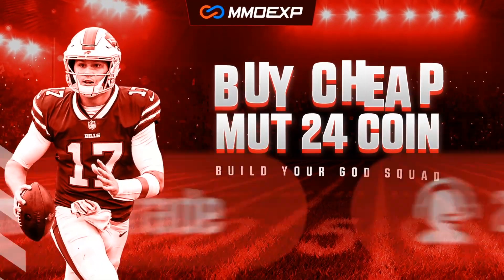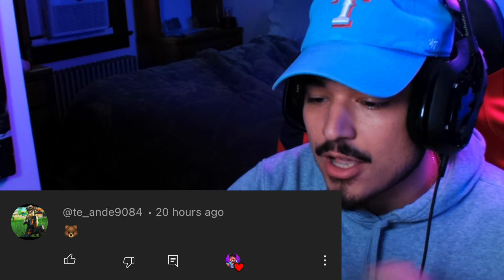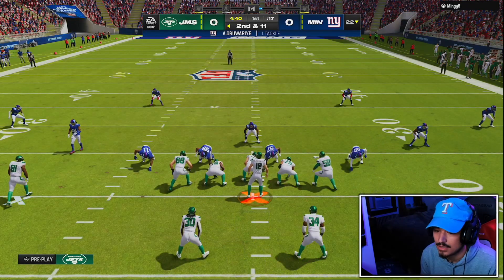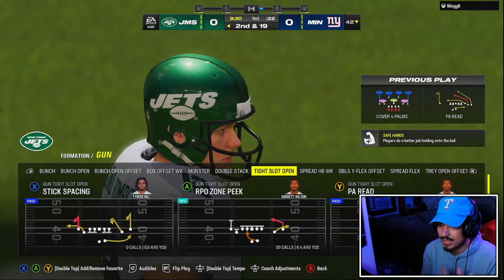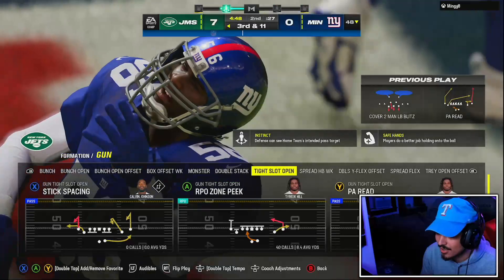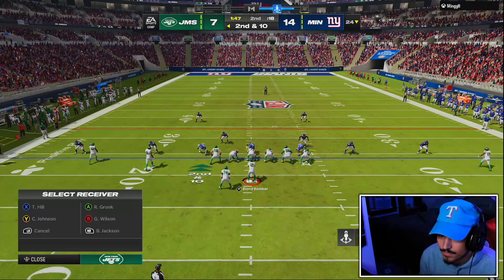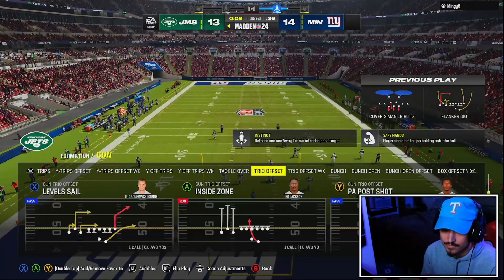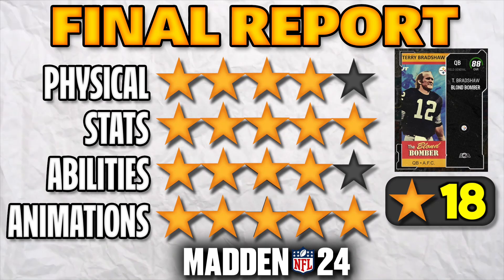Terry Bradshaw is the LAST Man You Want Around Your Grandmother - Madden 24 Ultimate Team "AKA"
Terry Bradshaw Gameplay Madden 24 Ultimate Team